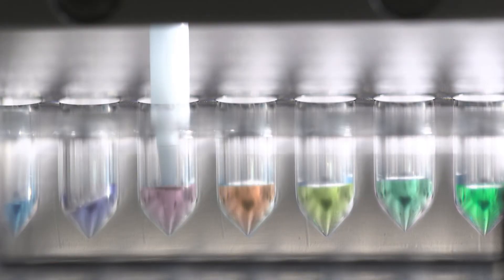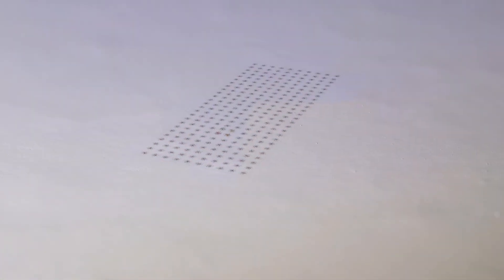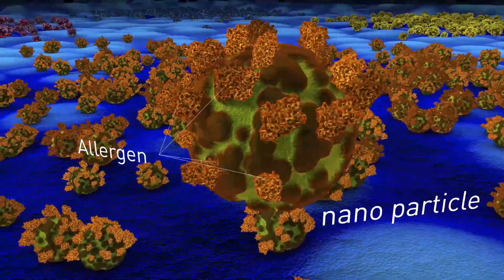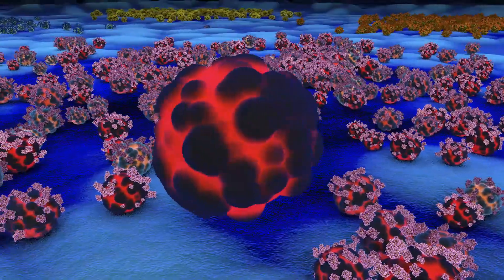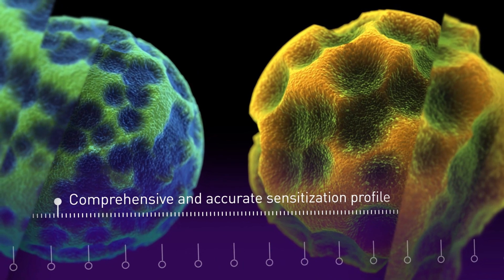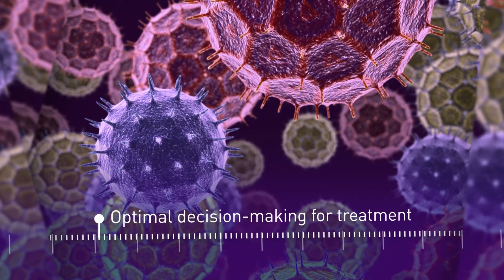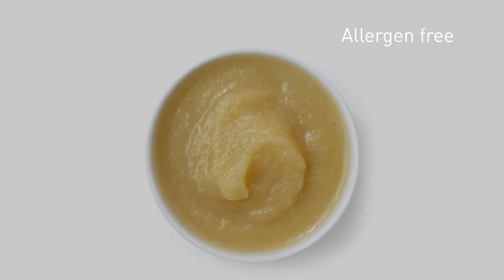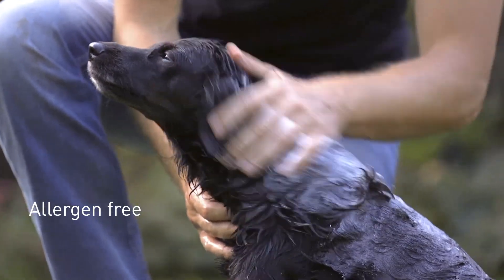MADx ALEX² Flexible.Reliable.Affordable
MADx (MacroArray Diagnostics) works in allergy diagnostics and manufactures tests, software, and hardware to detect specific IgE and total IgE in patient samples. Using molecular allergology, the specificity and reliability of the results is unparalleled. The MADx allergy test ALEX² is an in-vitro-allergy test using allergen components to give the full IgE antibody profile of a patient.